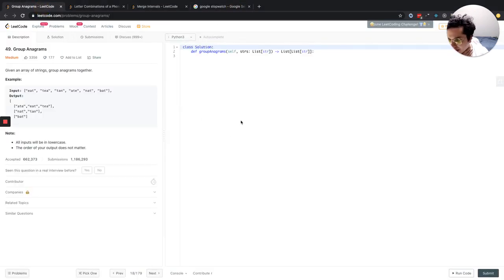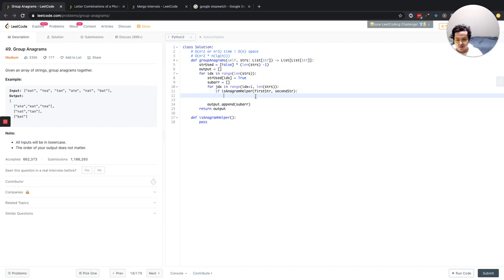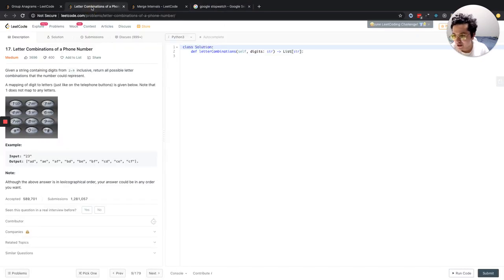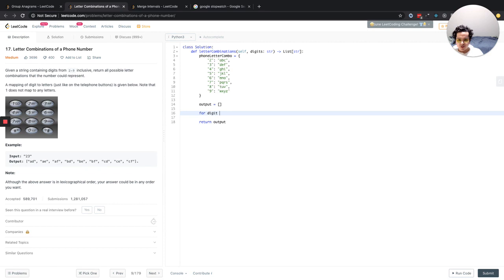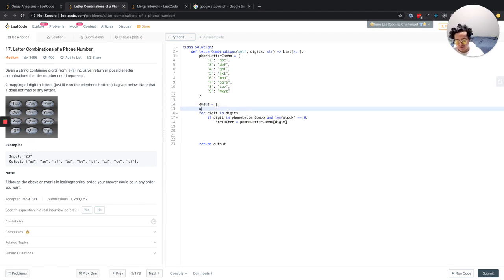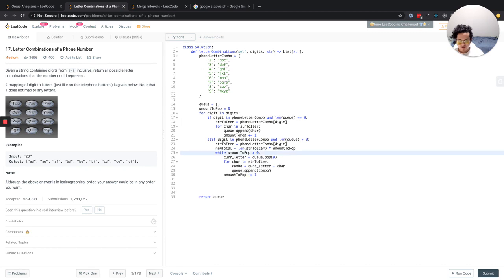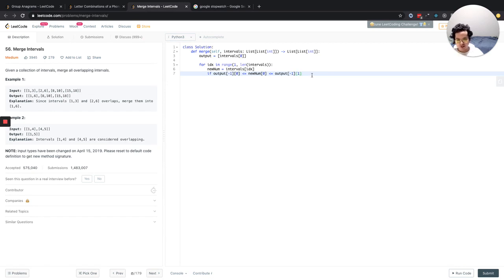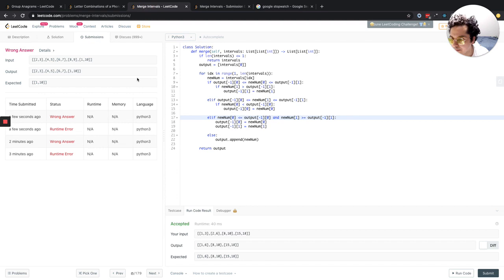Coding Interview Practic Session 6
Practicing for my interviews in Python